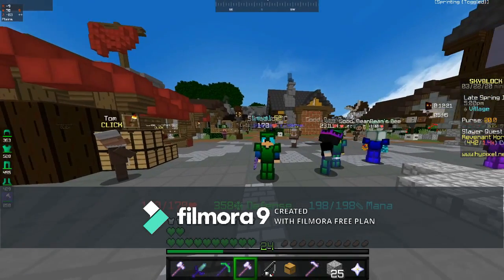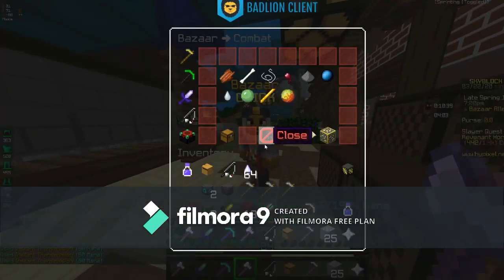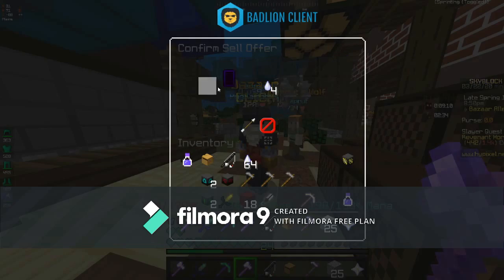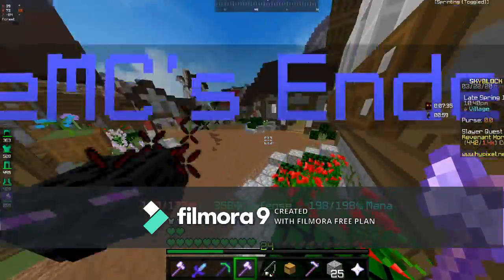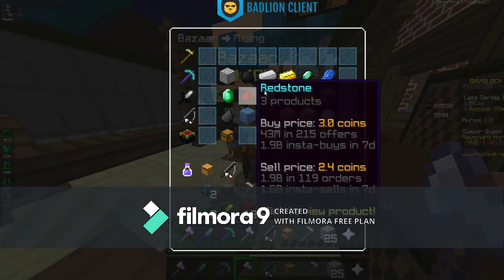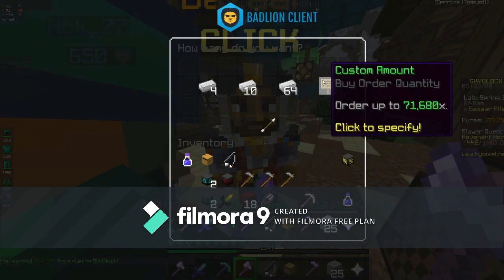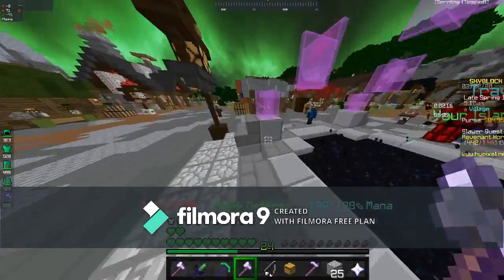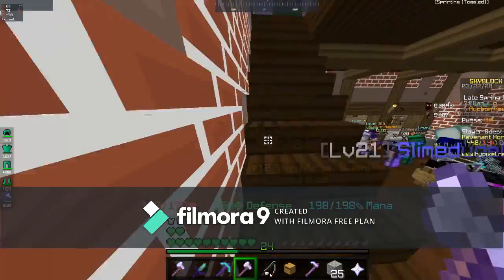How to use the Bazaar!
btw srry for the watermark, this is the editor i have for now